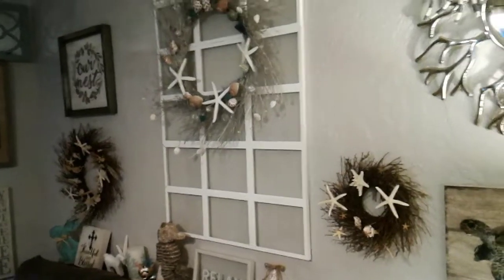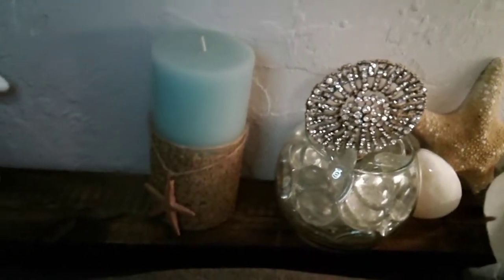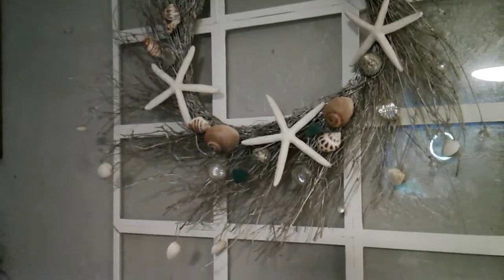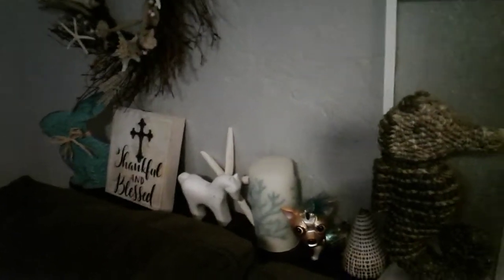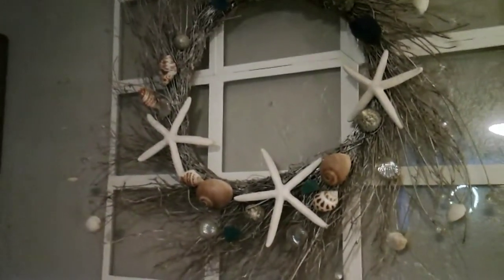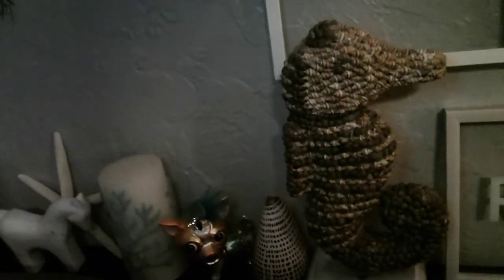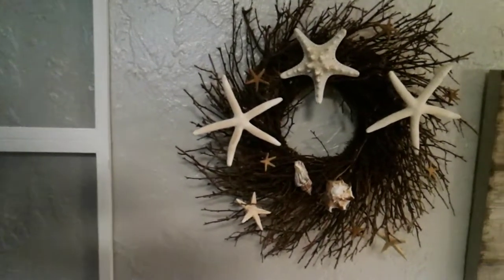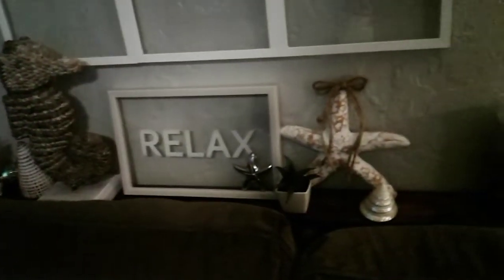DIY SOFA SHELF & BEFORE LIVING ROOM REDO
HI Girlfriends! This video has a,quick and easy DIY to give you display space. ALOT of display space. We are going to go step by step to redo my LIVING  ROOM.  I'll show you how I pick new decor items and how I decide how to display them.  I hope you enjoy the LIVING  ROOM  journey with me.
P.S.
WINNERS FROM  THE  LIVE PLEASE EMAIL YOUR NAME AND ADDRESS TO GET YOUR PRIZES.

QUESTIONS. COMMENTS. IDEAS.